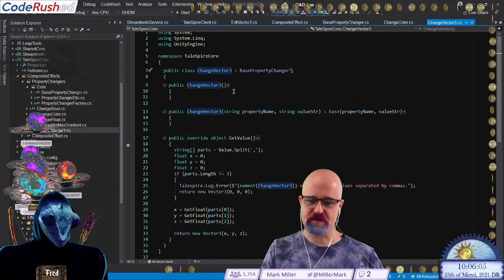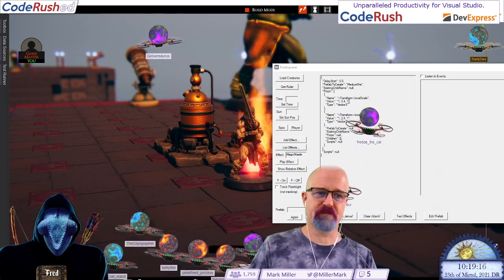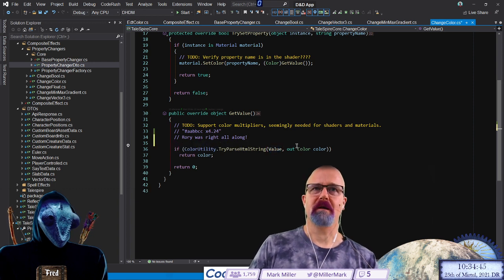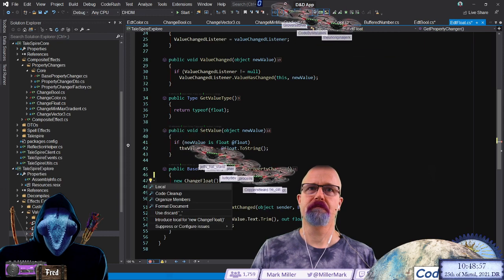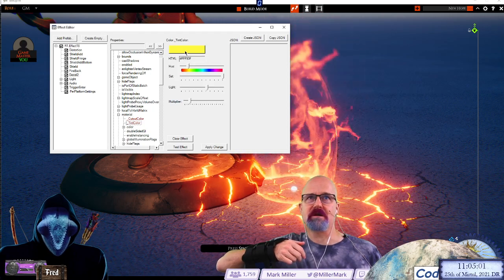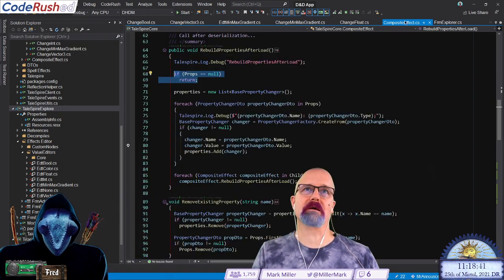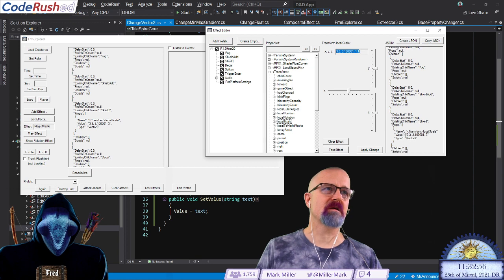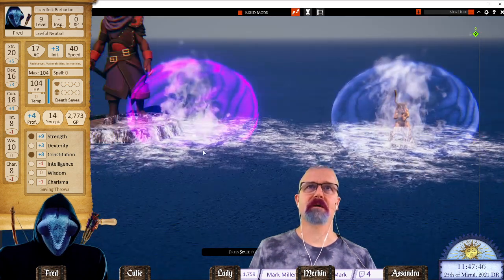e474 - Hacking TaleSpire in C# - Injecting Spell Properties, part 3